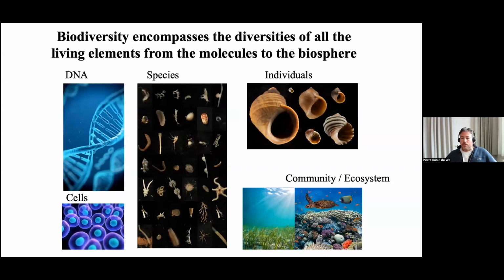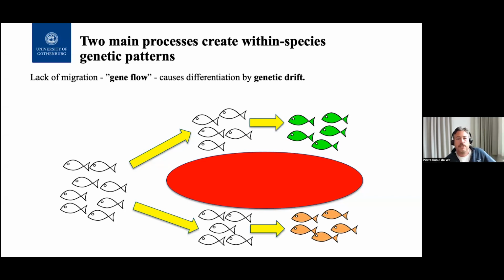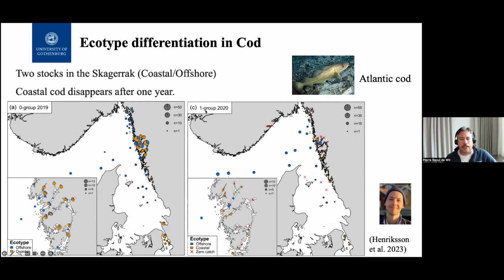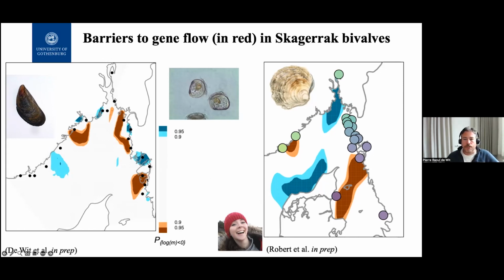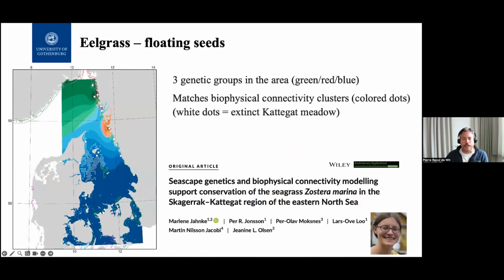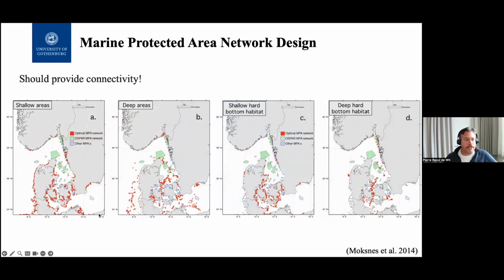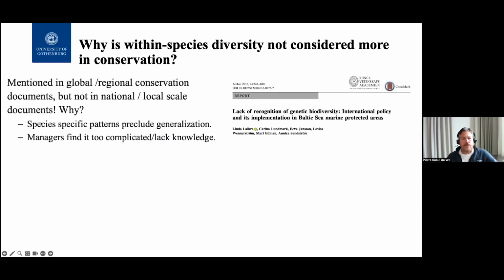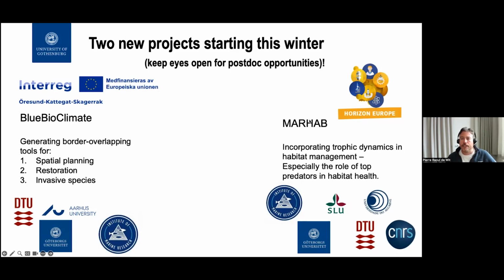Why within-species biodiversity is important for a successful management of a changing Skagerrak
Pierre De Wit, Senior Lecturer in conservation biology at the Department of Biological & Environmental Sciences, gives a Sea and Society Talk about the current state of knowledge of how a wide variety of marine species in Scandinavia are interconnected and geographically structured, while also discussing how this knowledge can be used in marine management.

The international community has recently recognized the global biodiversity crisis as a threat to future human societies. For example, the COP15 conference in Montreal in 2022 led to the adoption of a global framework for the conservation of biological diversity. However, it's not only the biological diversity at the species level that is threatened—the genetic diversity within species is also declining in many cases. This knowledge is critical for management efforts of a changing sea, as the genetic diversity within a species forms the basis for its ability to adapt.

Pierre De Wit is Senior Lecturer in conservation biology at the Department of Biological & Environmental Sciences. He combines experimental work with genomics to understand how environmental differences and barriers to dispersal along species’ ranges can create spatial patterns of local adaptation and/or reductions in genetic biodiversity within a species. He also explores how this, in turn, affects the resilience of populations against, for example, climate change.

ABOUT SEA AND SOCIETY TALKS
Centre for Sea and Society have a lunch seminar series focusing on the UN Sustainable Development Goals. The seminars link goal 14 "Life below water" with the other 16 goals.